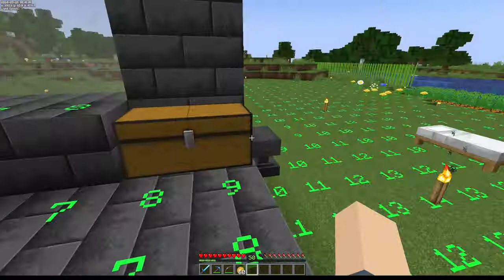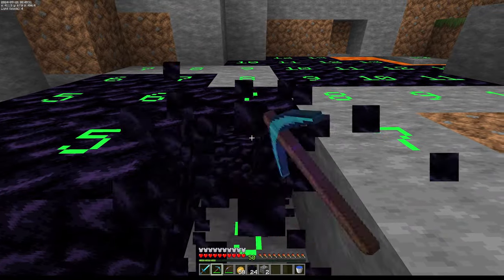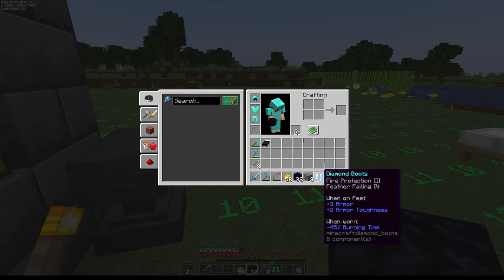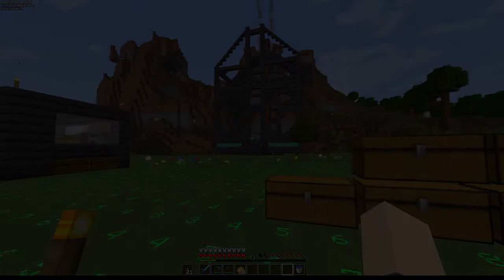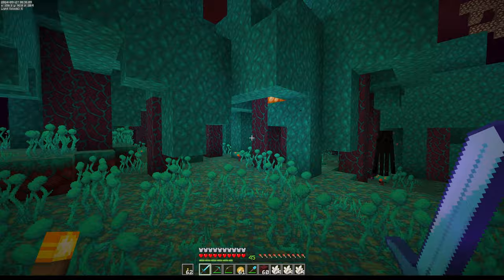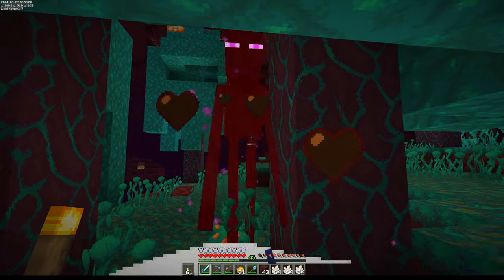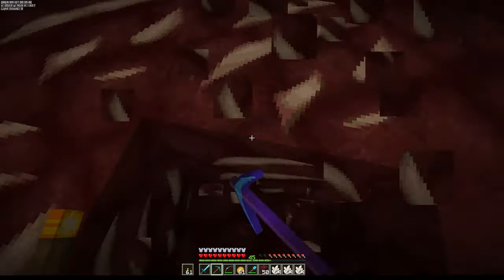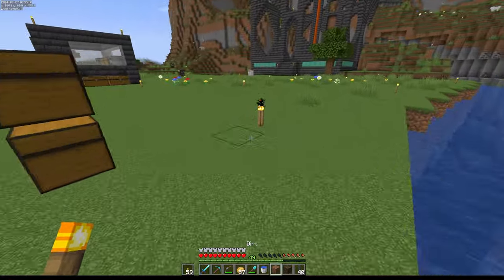Groovalicious Season 3 Episode 2 | The awful episode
In this awful episode im not sure what i doing  its been a Ruff week

I say a lot of weirdly funny things, so why not put 'em on a t-shirt.